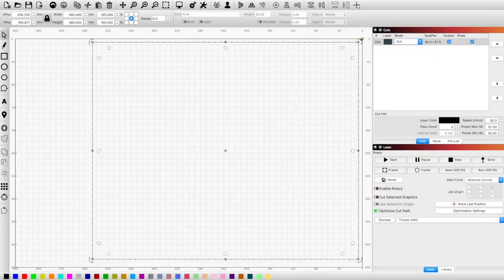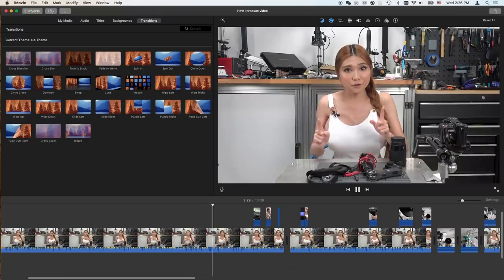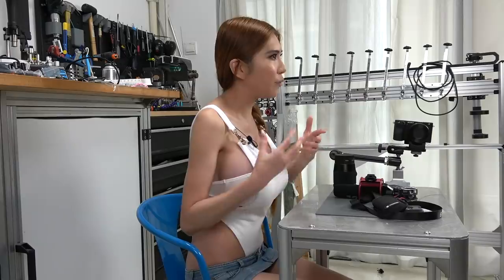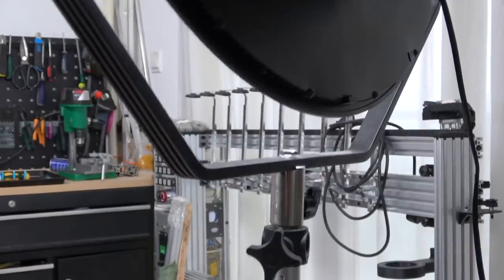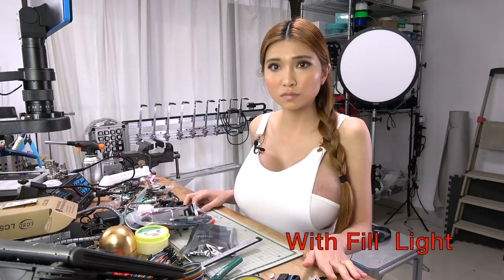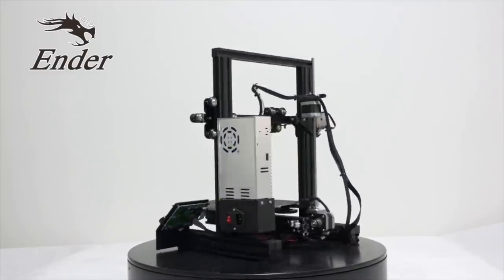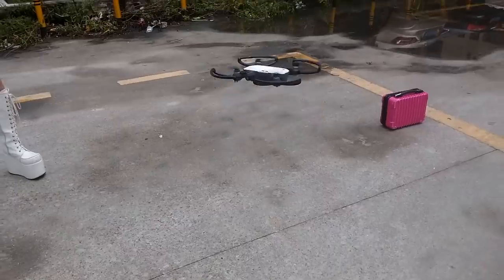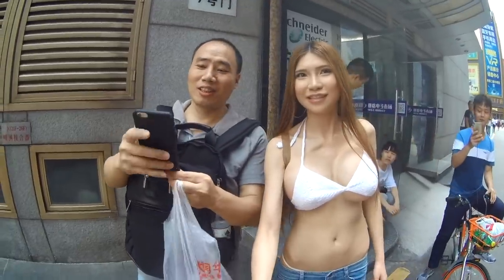How I Make My Videos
You asked for it- how I produce and edit the videos you see on this channel.

Sony Alpha a6500 (Body Only)

Sony 16-50mm f/3.5-5.6 OSS Alpha E-Mount

Sony FDR-AX40 is only available in Asia, the Sony FDR-AX53 is the closest equivalent:

Zoom H1n Handy Recorder (2018 Model)

Falcon Eyes SO-68TD LED FlapJack Light

LED Stick Lights

Manfrotto 143A Magic Arm with Camera Bracket

I'm using Manfrotto 143A Magic Arm with a kind of knock off Matthews Matthellini clamp on the table but I can't seem to find the exact one for sale outside China:

Pistol Grip Tripod Head

Manfrotto 200PL Camera plate:
But I use cheap knock offs like this:

DJI Spark: